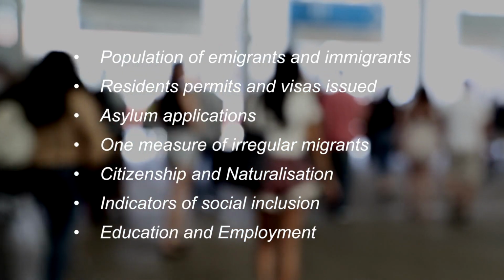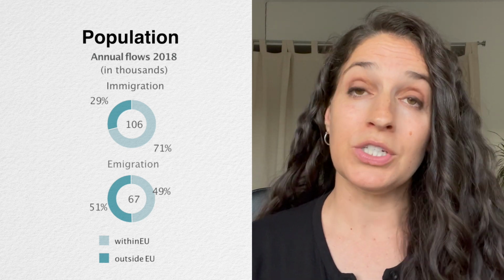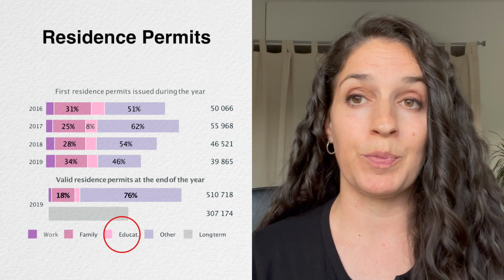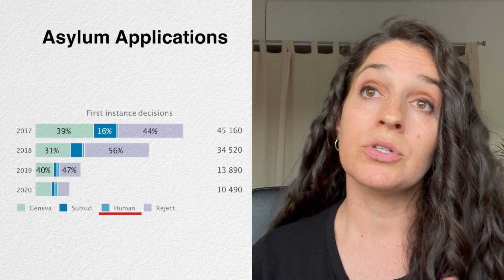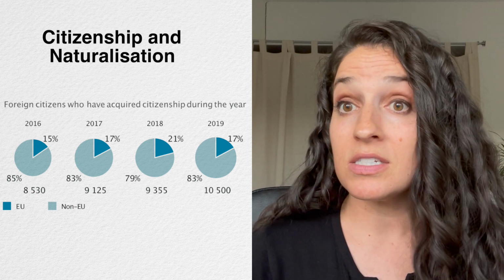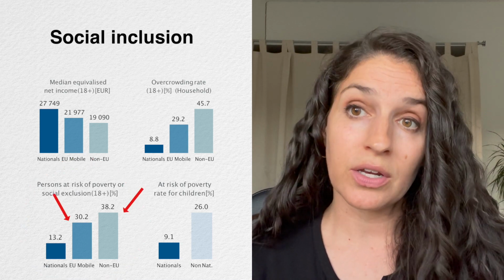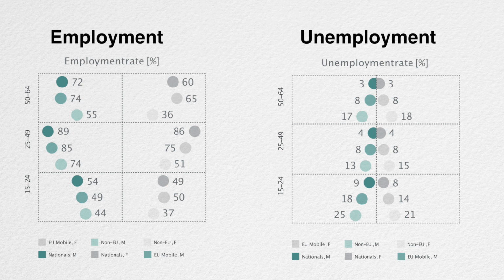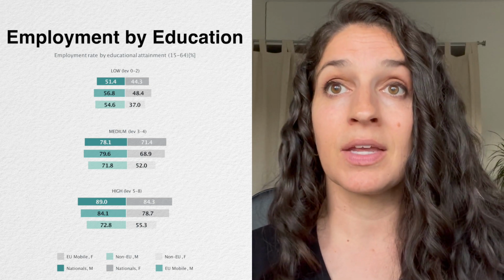Migration Snapshot: Austria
In this video we take a look at the current migration situation in Austria using the European Commission's Knowledge Center on Migration And Demography's Atlas of Migration.

Chapters
0:00 Introduction
0:36 Migration indicators
1:04 Population
2:57 Residence permits and Visas
3:54 Asylum seekers
5:14 Irregular migration
6:00 Citizenship and Naturalisation
7:14 Social Inclusion
8:21 Education
9:08 Labour market

* Thank you to Adam Hussain for helpful assistance with this video.

Selected References
European Commission’s Knowledge Centre on Migration and Demography,  Atlas of Migration: